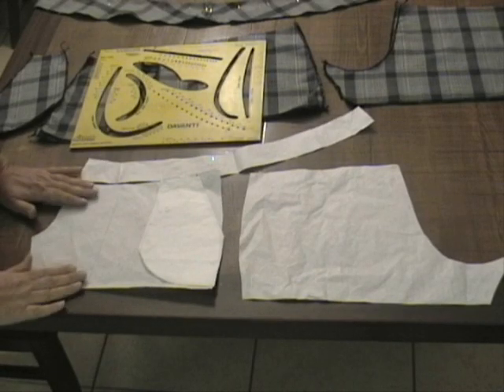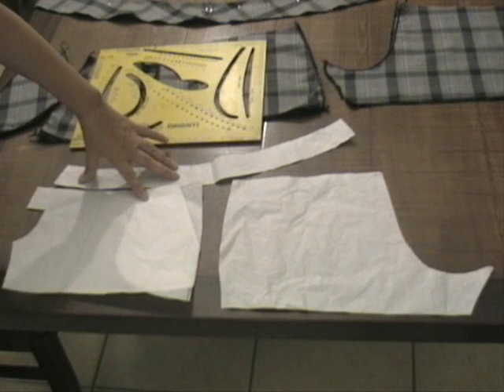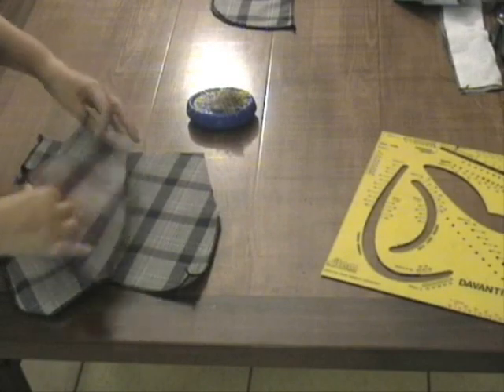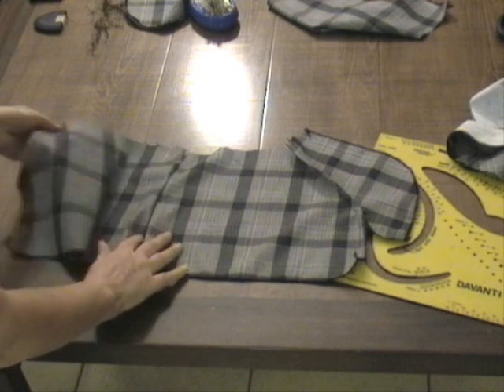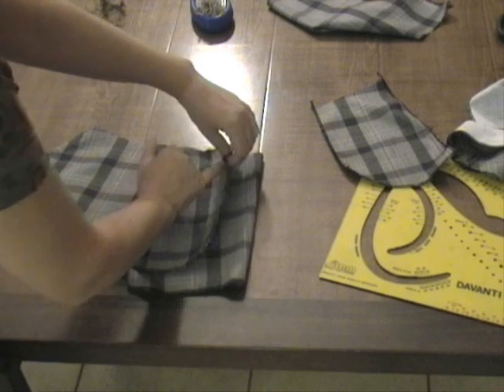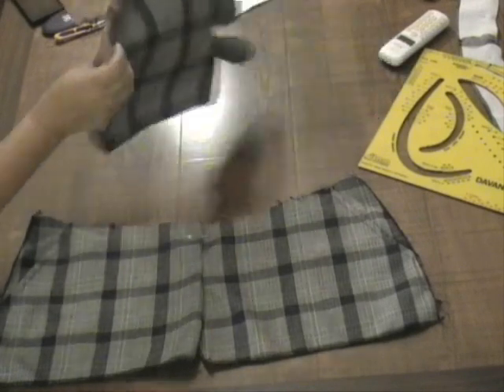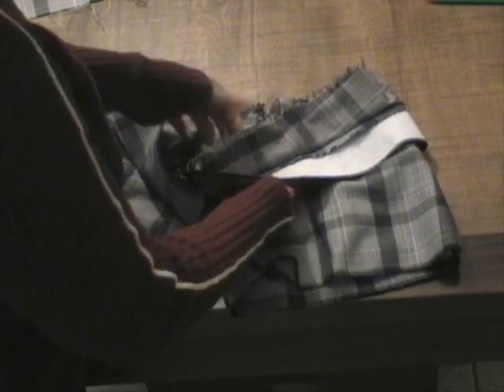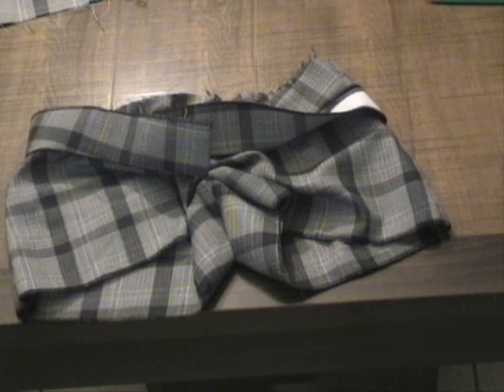Metodo Sitam - Pantaloncino corto per donna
Ciao, sono tornata con un nuovo tutorial, un pantaloncino, dove insegno come tagliare e cucire le tasche e il cinturino in forma, buon divertimento ,Letizia